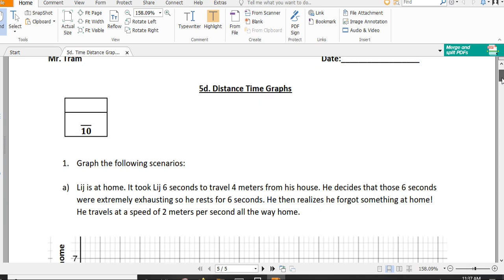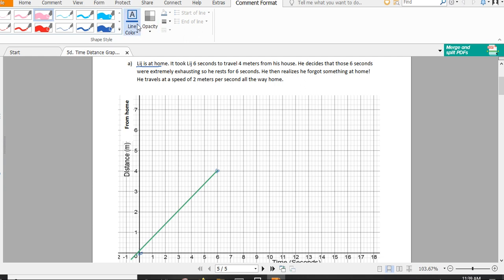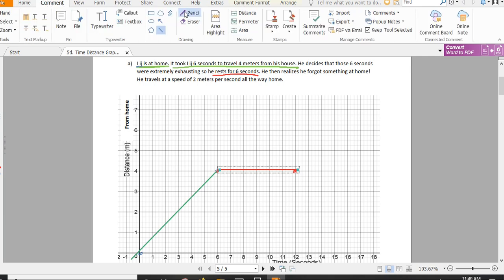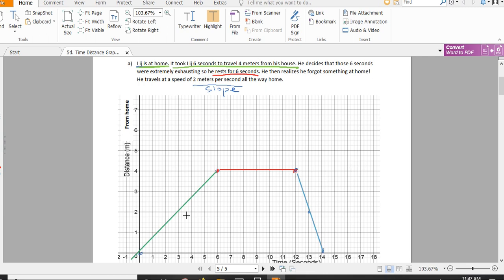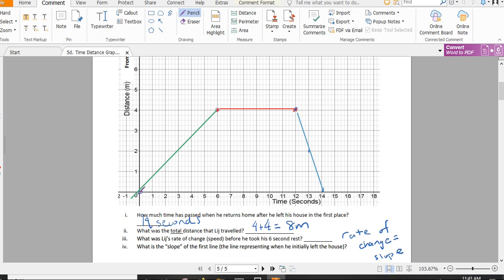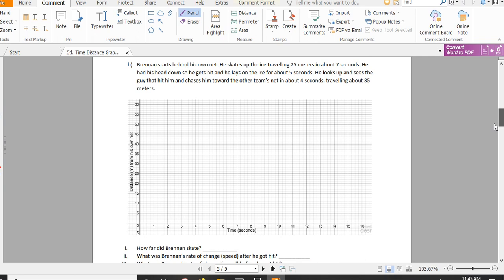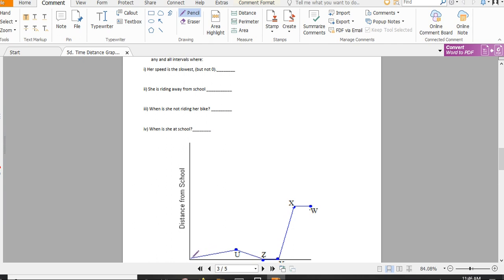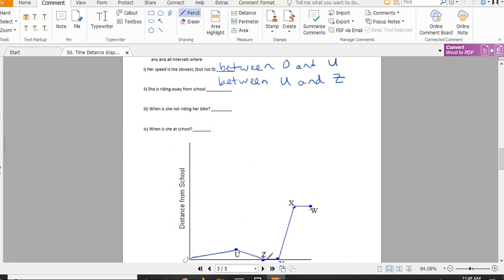5d Time Distance Graph